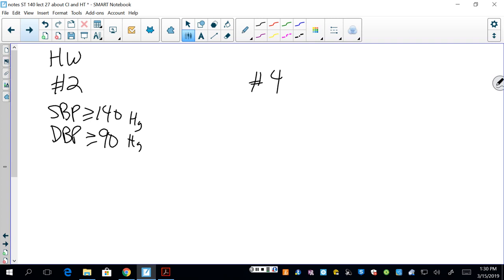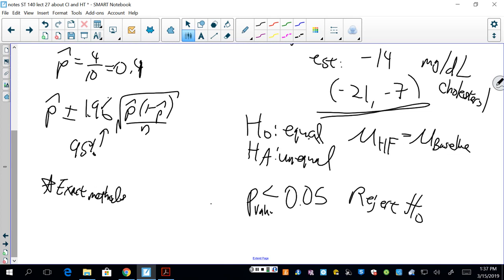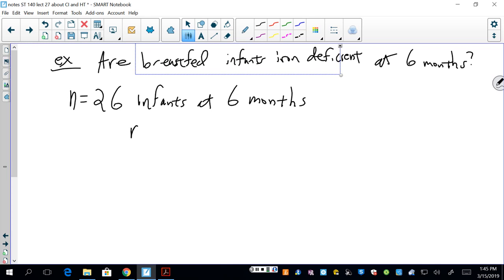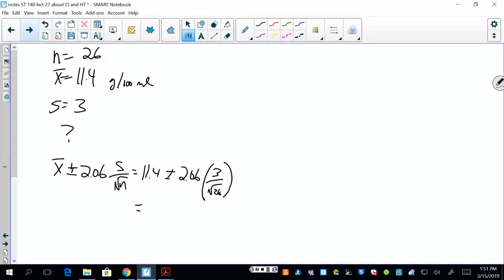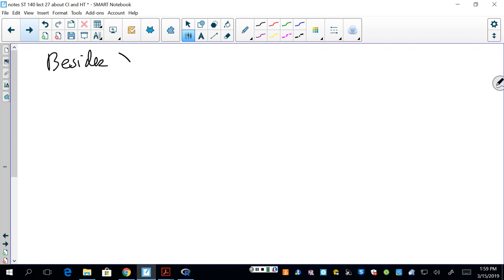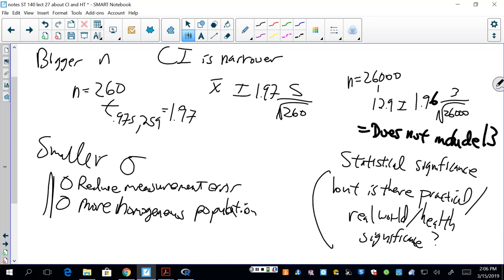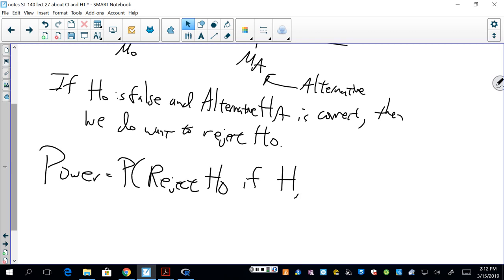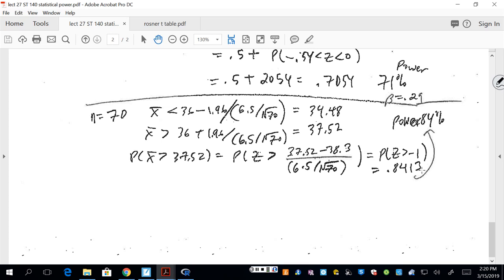Fri, Mar 15, 01 30 PM